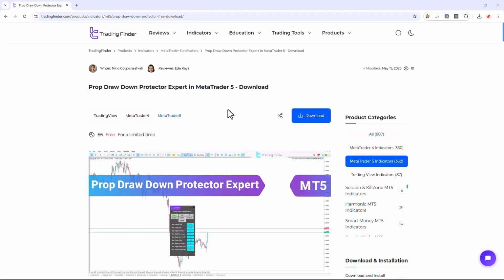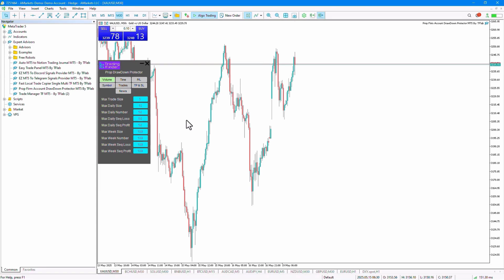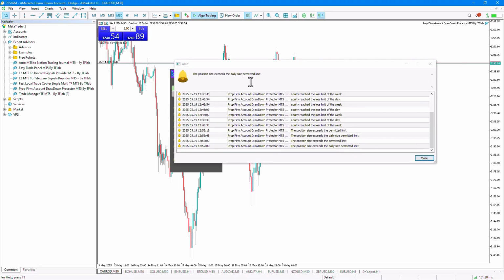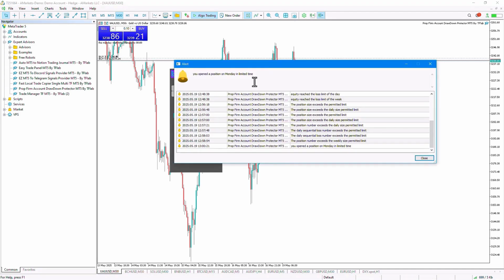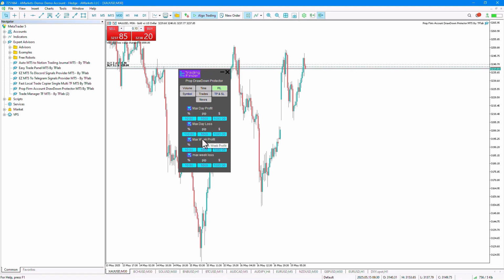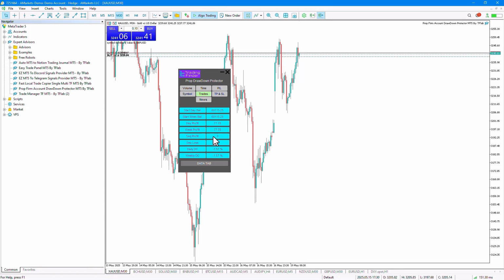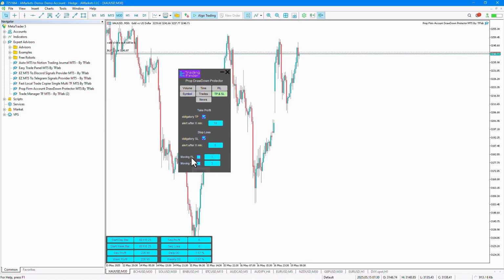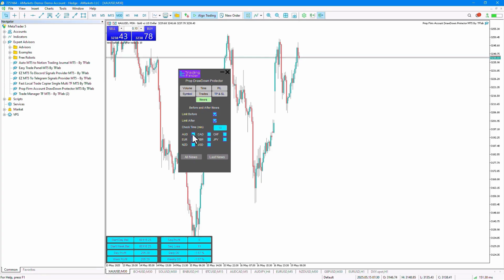⚙️Prop Draw Down Protector Expert Advisor in MetaTrader 4/5 - Free Download - TFLab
🚀 Protect Your Prop Firm Account with the FREE Prop Draw Down Protector for MT4!

The Prop Draw Down Protector Expert, one of Trading Finder's specialized productsfor the MetaTrader 5/4 platform, is a key tool for prop traders and Forex traders.

This expert enables Forex traders to define trading rules based on their trading strategies, thus effectively managing their profit and loss.

00:00 intro
00:14 download the indicator
00:48 adding indicator in to the chart
01:04 Dependence section
01:40 expert instructions